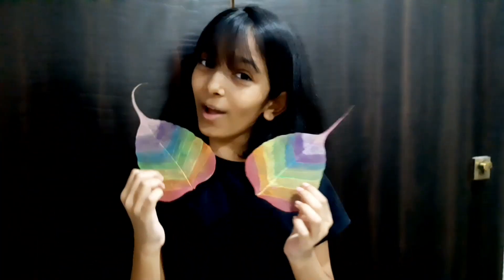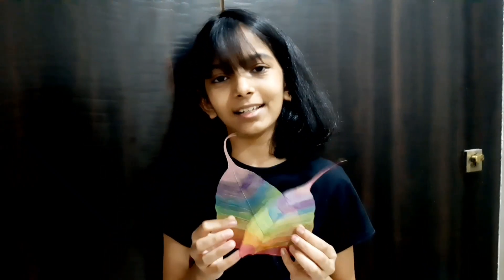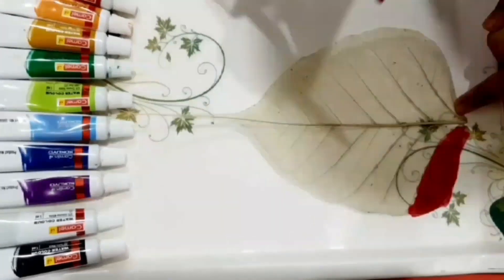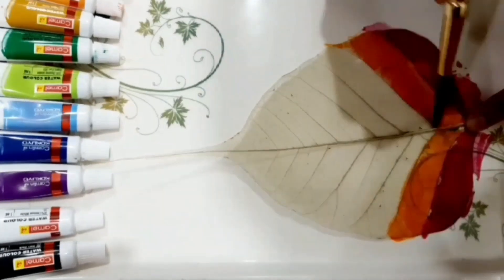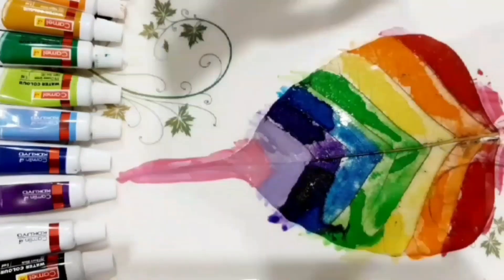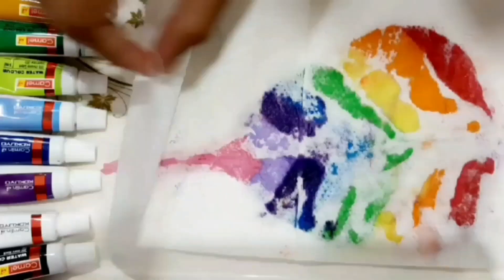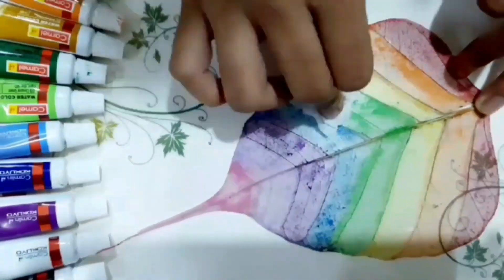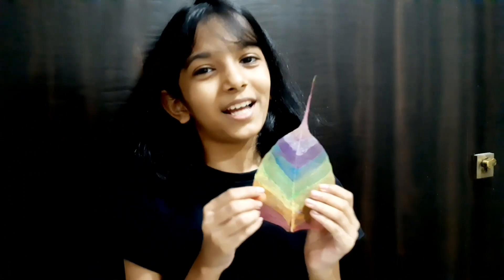Colouring Skeleton Leaves | Art and Craft by Aarna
Hello friends,

Welcome to Art and Craft by Aarna. You can find many crafts and fun Experiments on my channel.